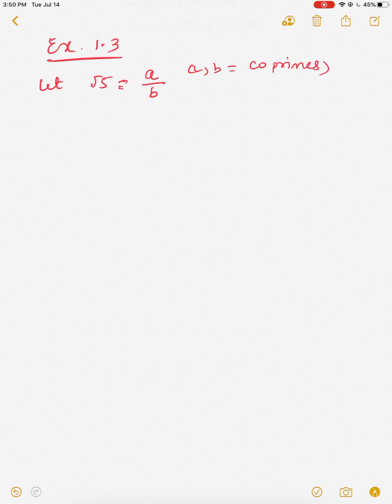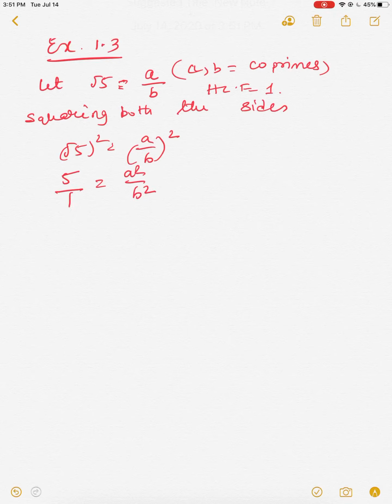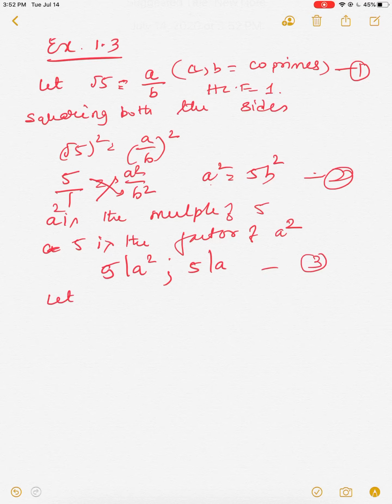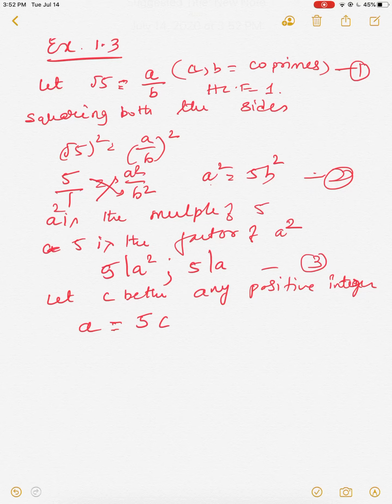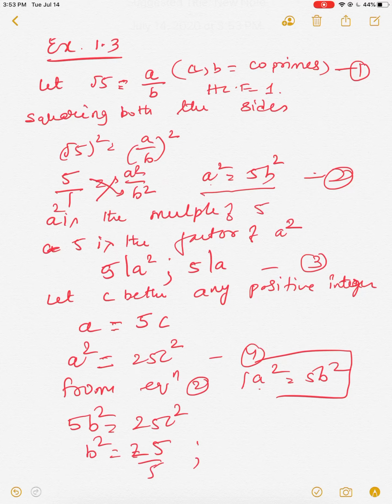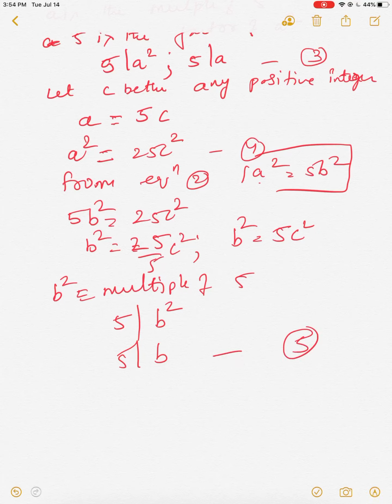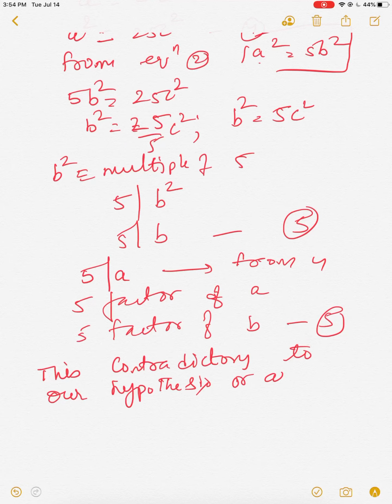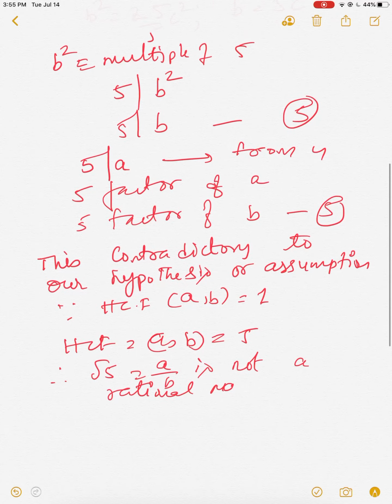July 14, 2020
Ex.1.3 problem std 10